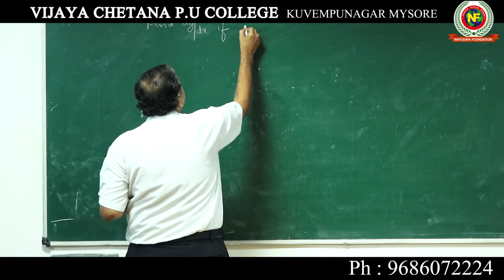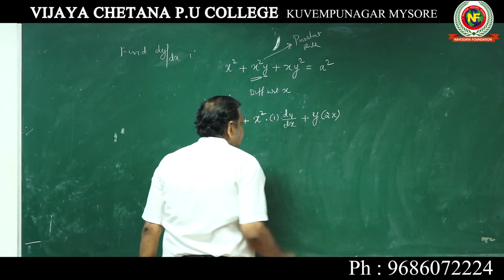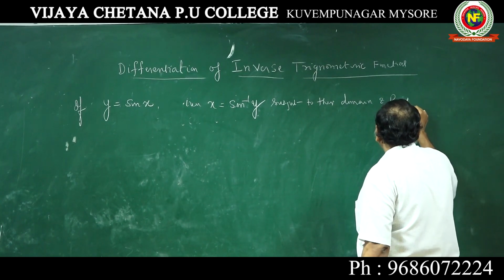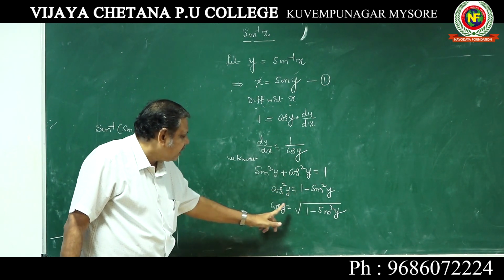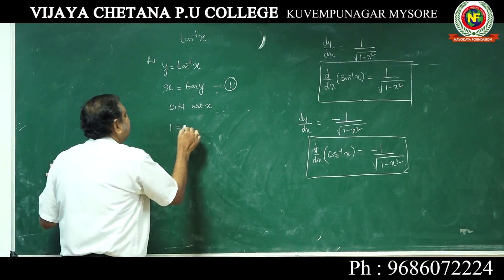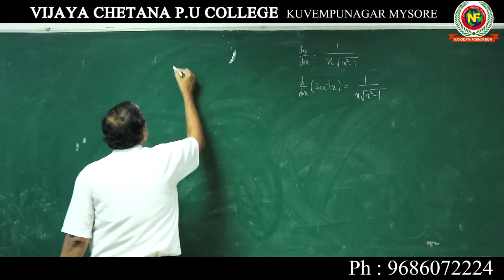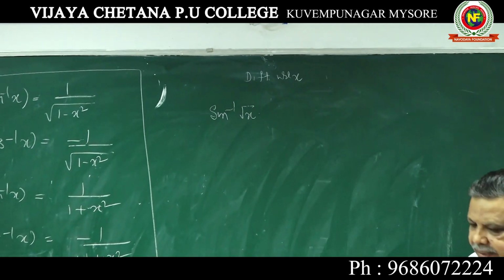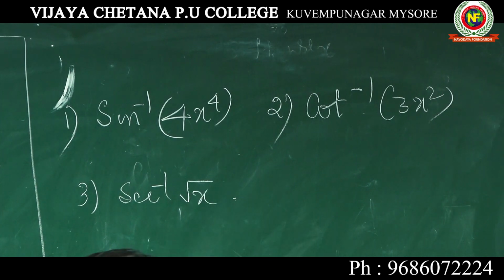Mr M G Prasad 03